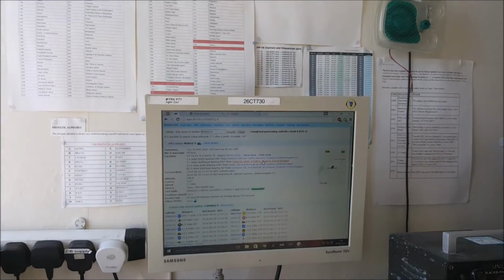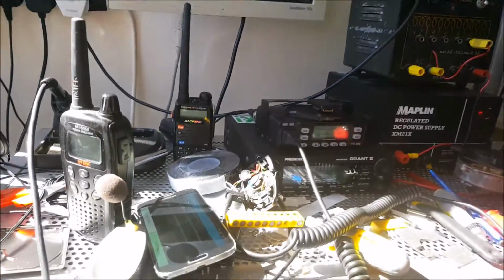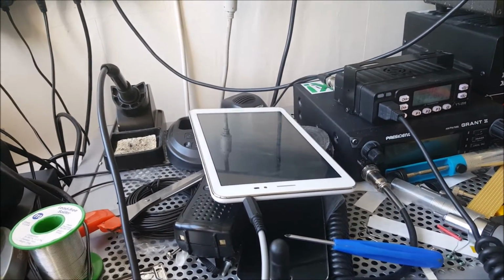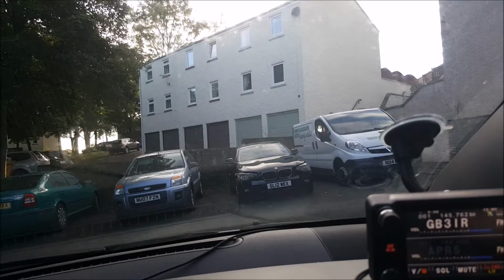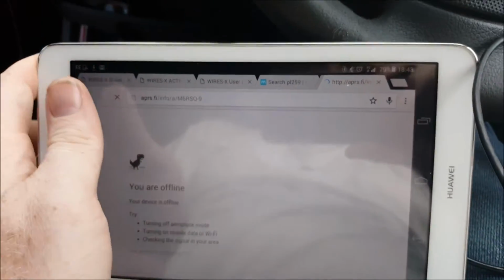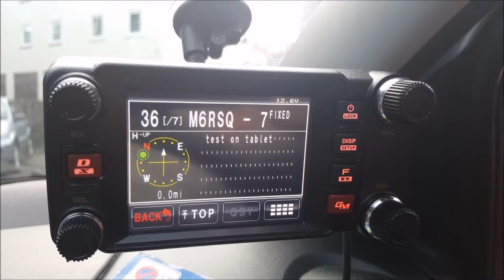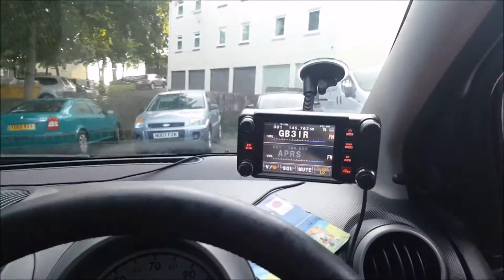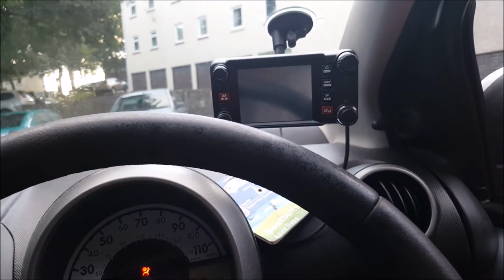APRS with Baofeng UV-5R and APRSDroid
A cheap (and crude) method to get APRS on a Baofeng UV-5R (or any cheap Chinese radio), just bear in mind that this is not really meant for a permanent setup, I'd recommend a proper TNC, I've found a Bluetooth one from America for £50 or so, still cheaper than an HT with APRS on board when all parts are added together, and a better interface than found on HTs that do have APRS on board.

I do go off on a tangent in parts but that's just me as you probably know from my videos in the past